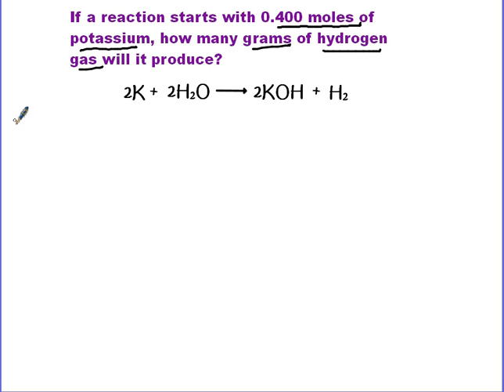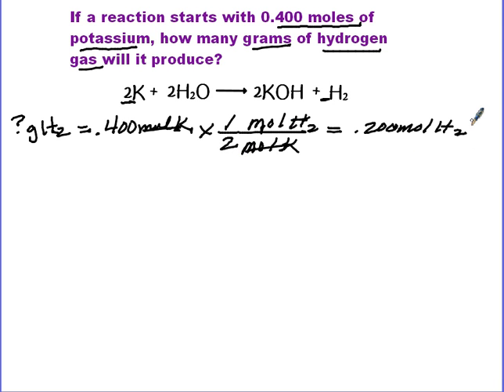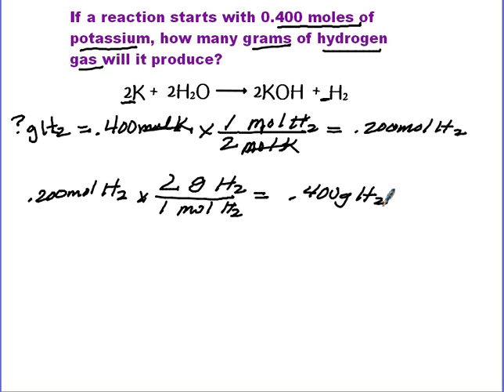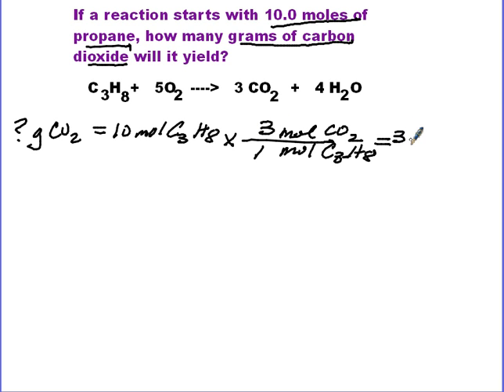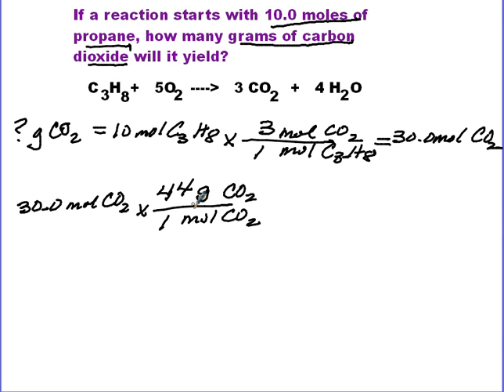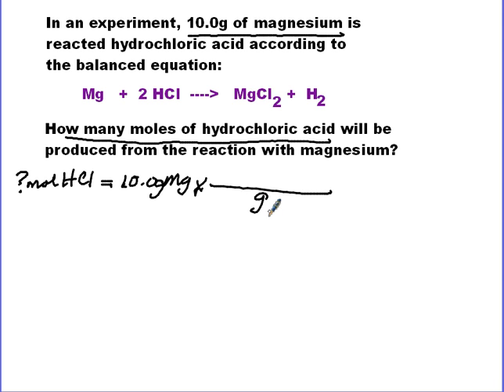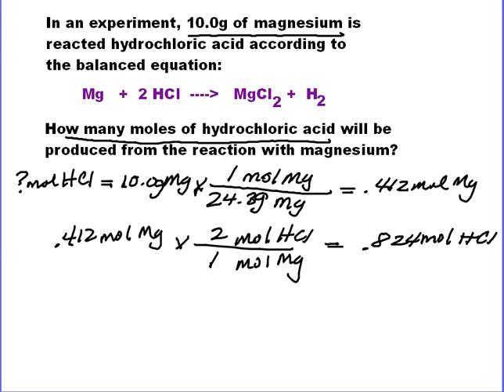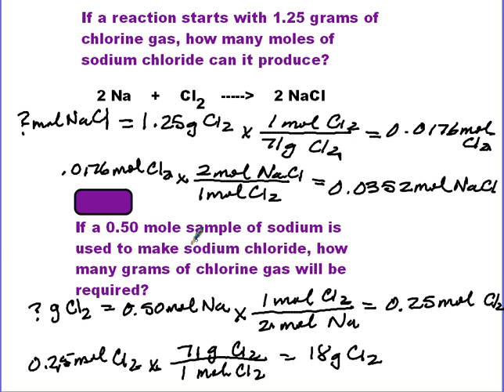2 Stoichiometry Mole to Mass